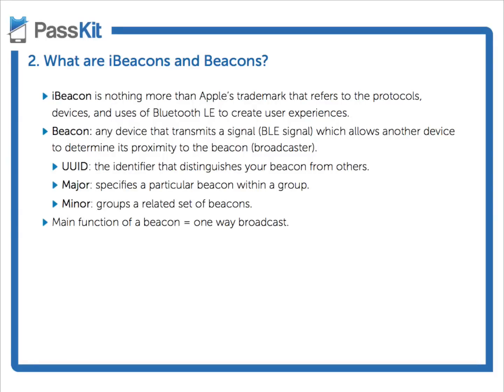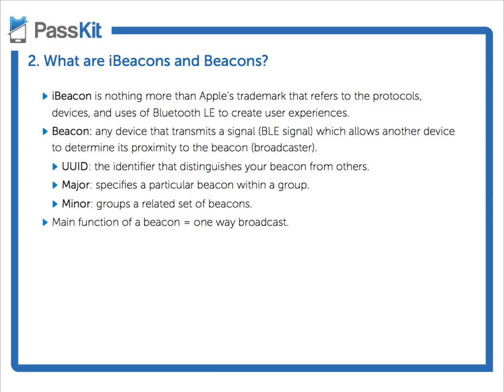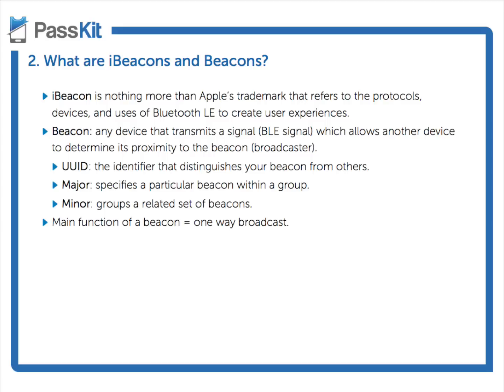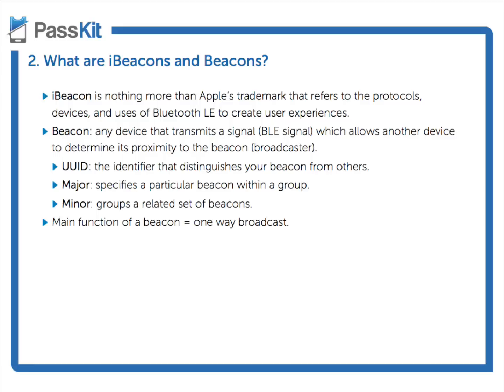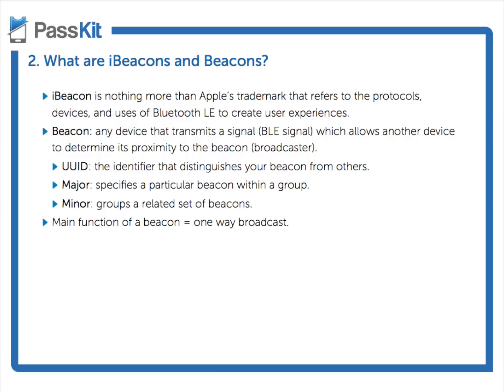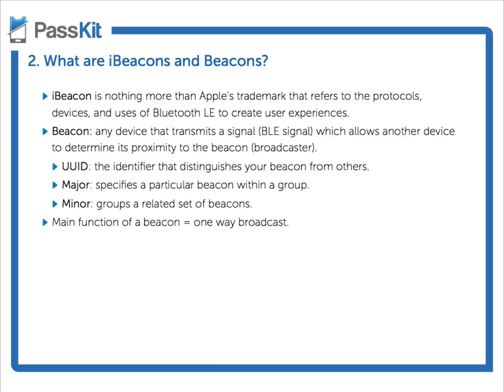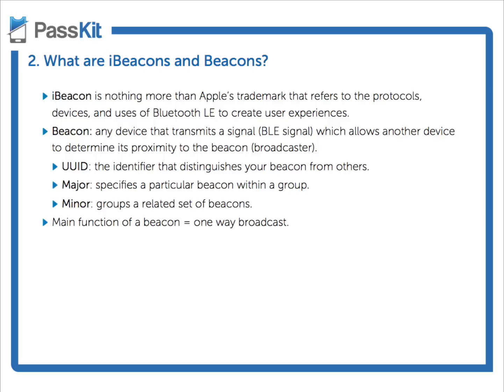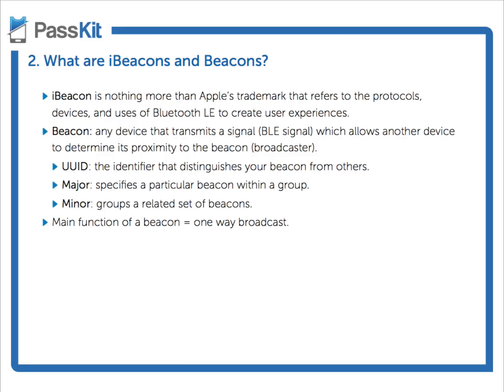iBeacon and Beacon Technology Explained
What is the difference between iBeacon and beacon? Learn about the UUID, major and minor values and understand how beacons broadcast BLE signals.

For more information on iBeacon, download the free iBeacon 101 guide

Have more questions on iBeacon?